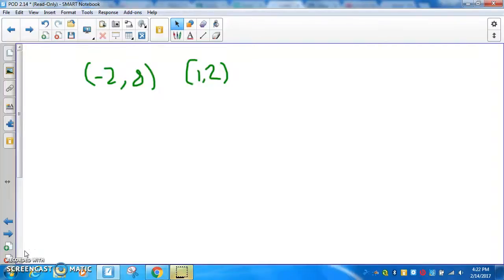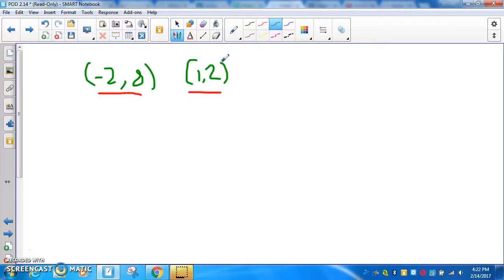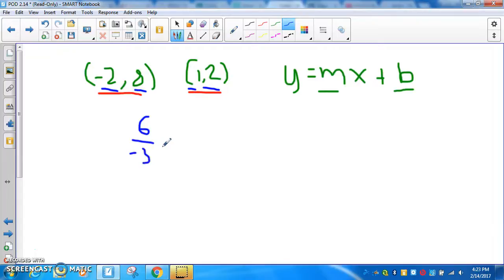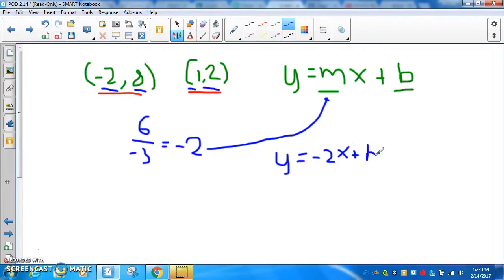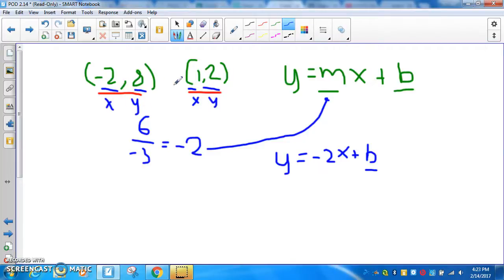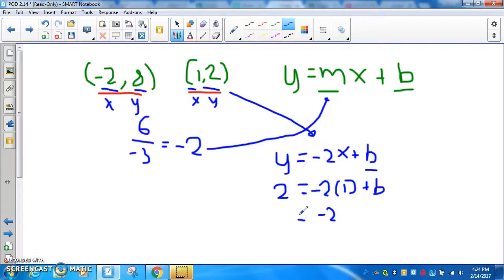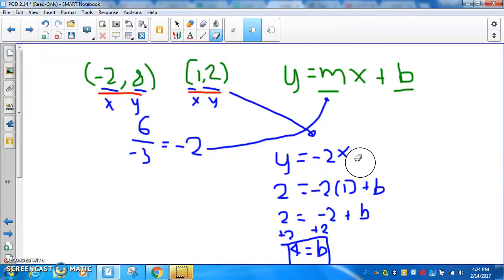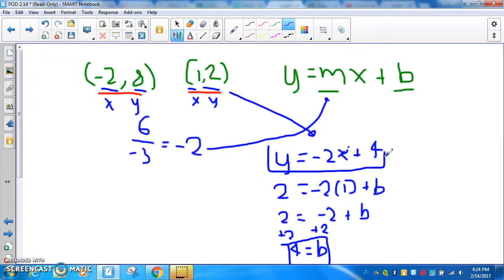Quiz Review Section 7